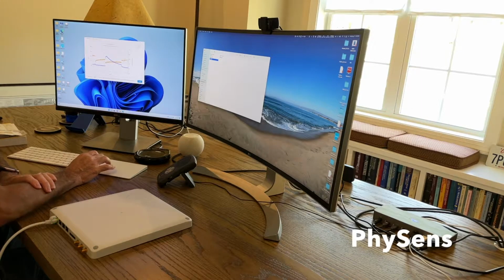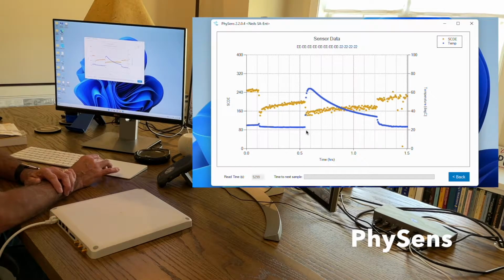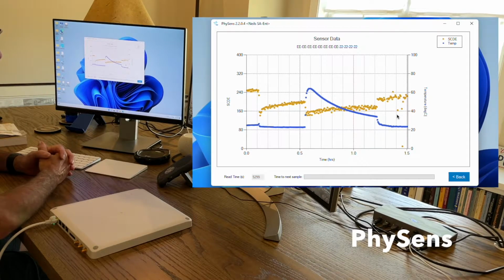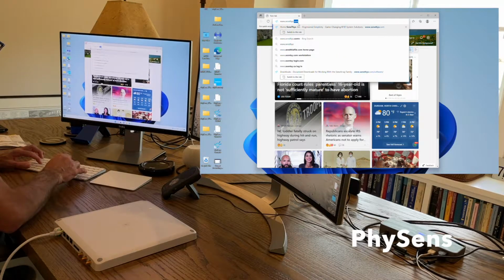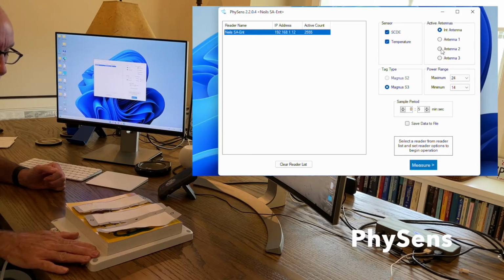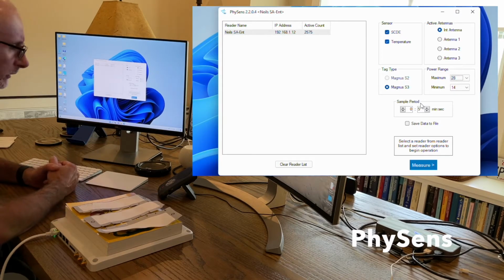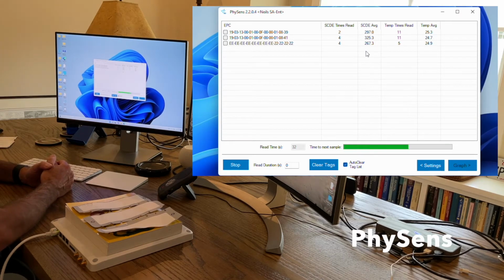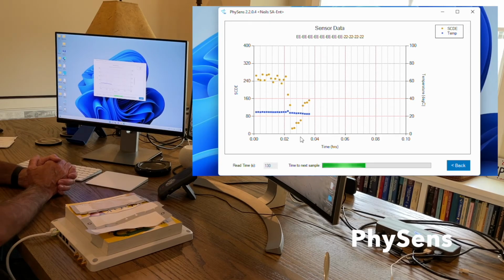PhySens - Real-Time Graphical Passive Sensor Interrogation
PhySens runs on SensThys readers and is used in a variety of applications such as composite curing, automotive leak detection and many other. It provides real time visualization and capture of the environmental conditions the paper-thin sensors are placed in (e.g. temperature, moisture, cure status, strain etc).